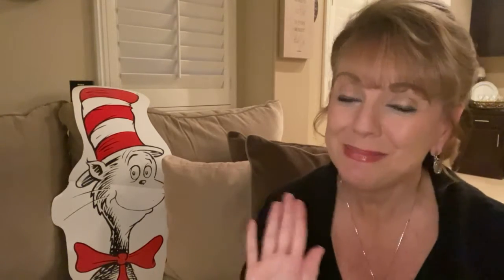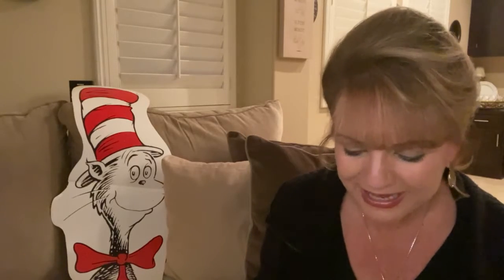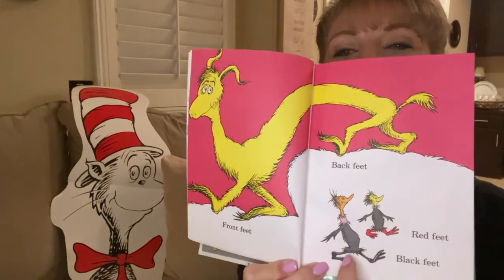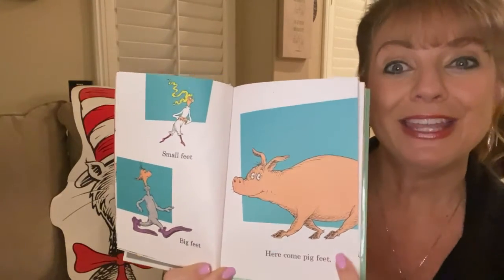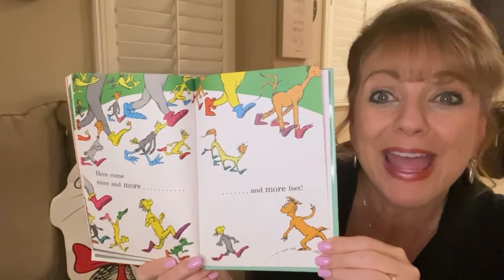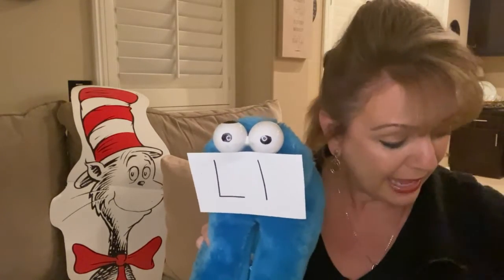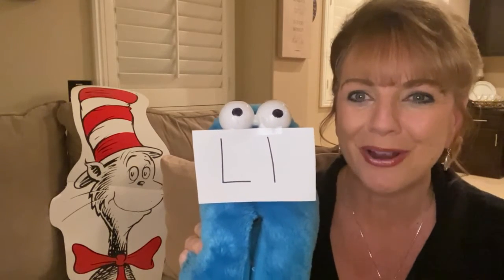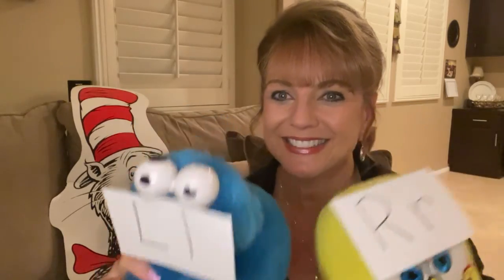The Foot Book!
March 3rd & 4th